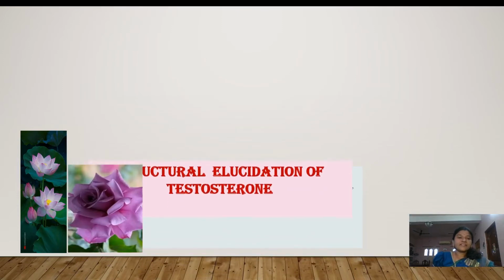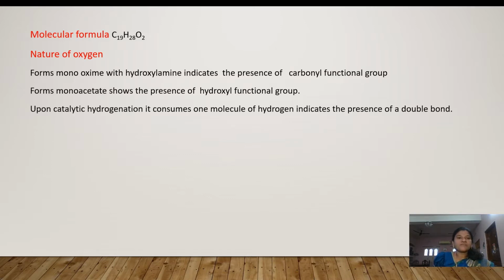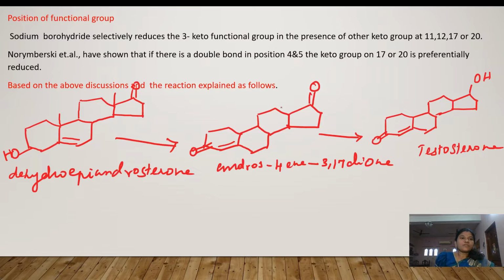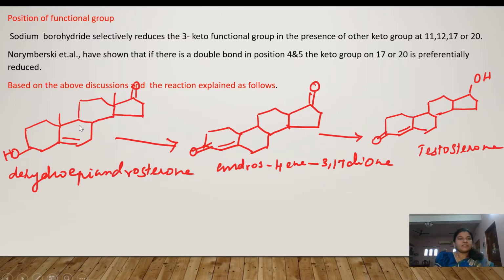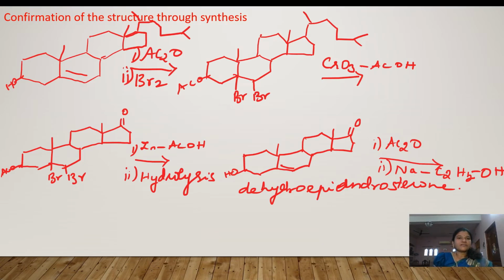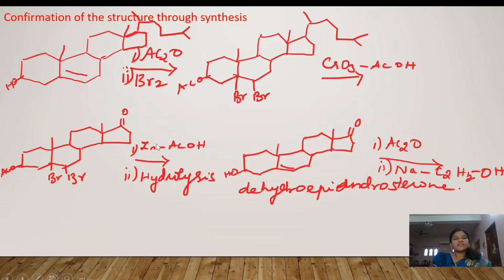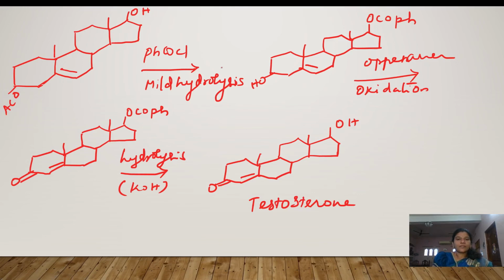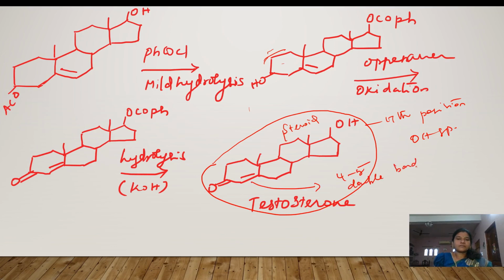Structure elucidation of testosterone#chemistry for M.Sc students#chemistry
ONLINE AND OFFLINE CLASSES FOR NEET / JEE and JAM   being conducted.